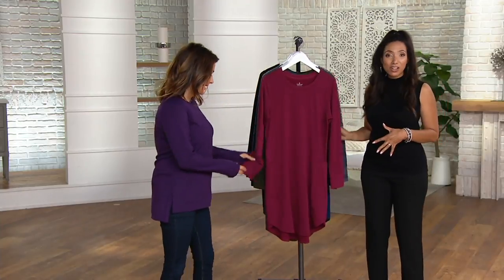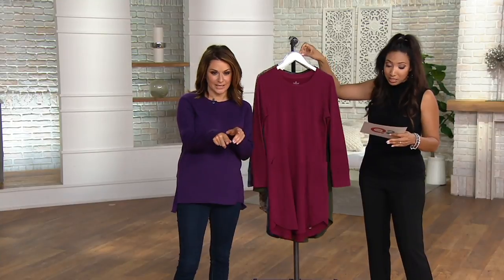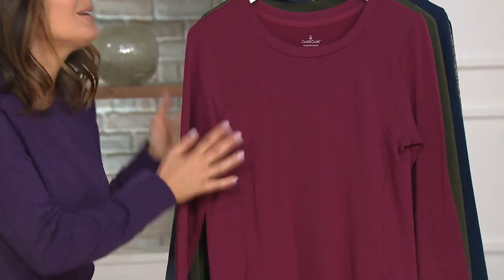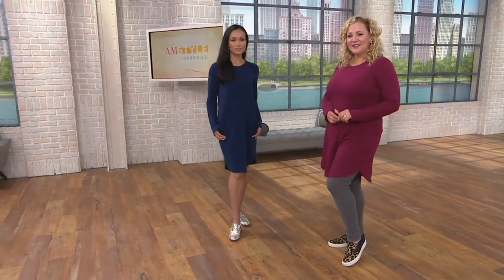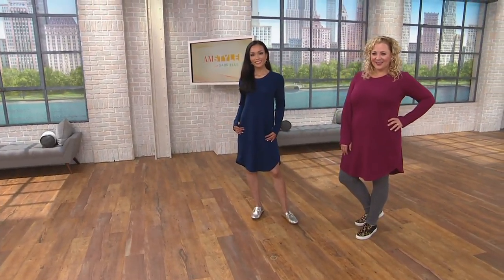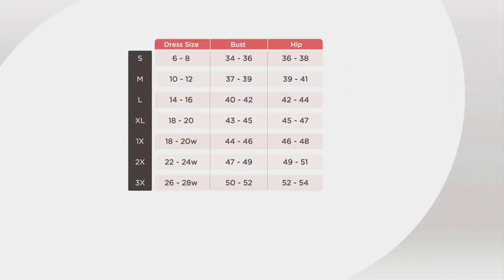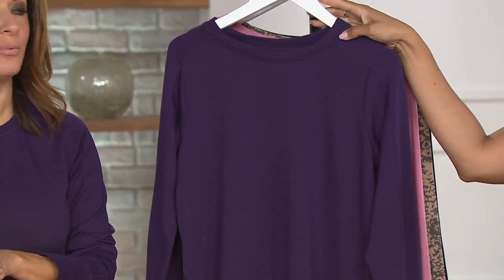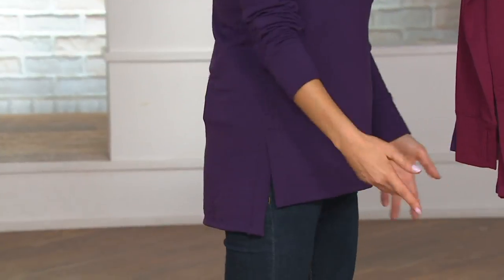Cuddl Duds Comfortwear French Terry Long Sleeve Lounger on QVC